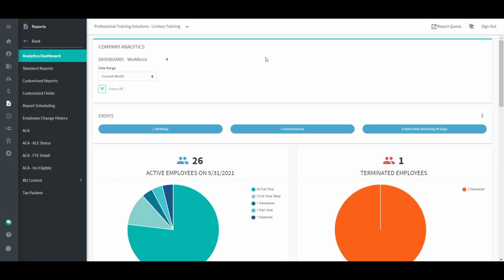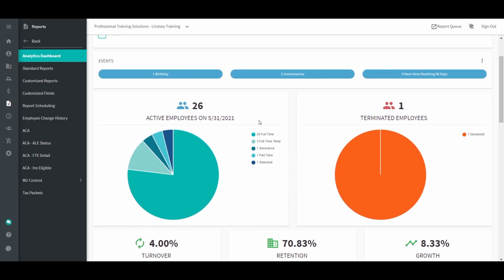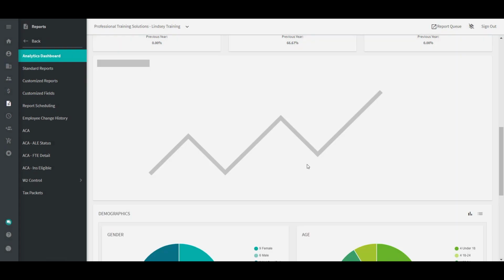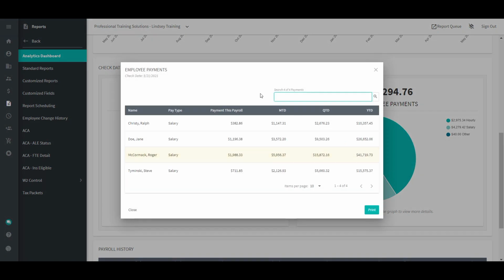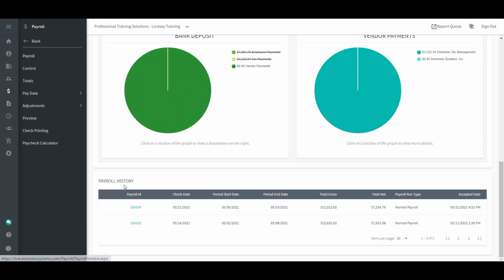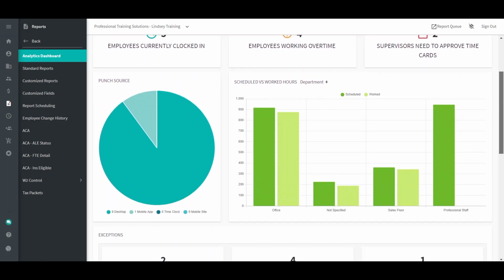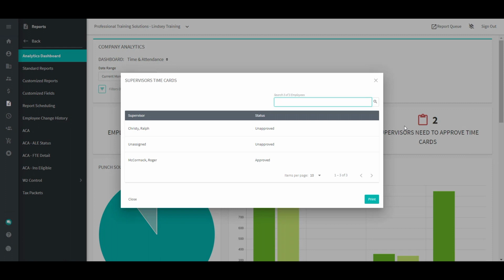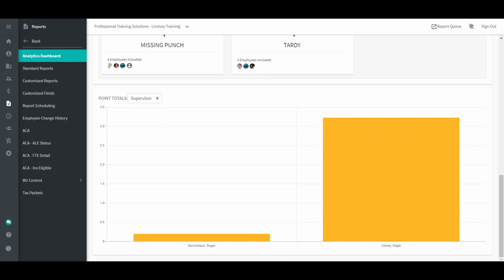Reports - Analytics Dashboard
This video covers the Analytics Dashboards available in Dominion.